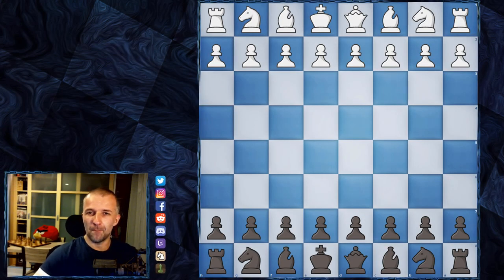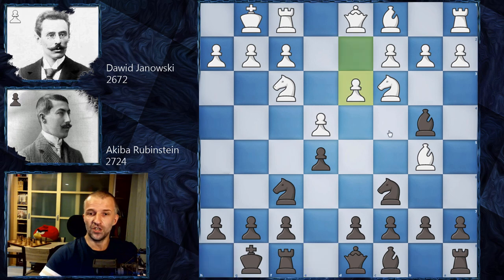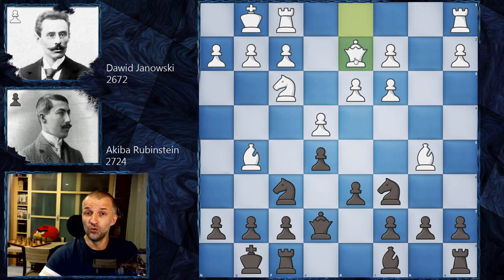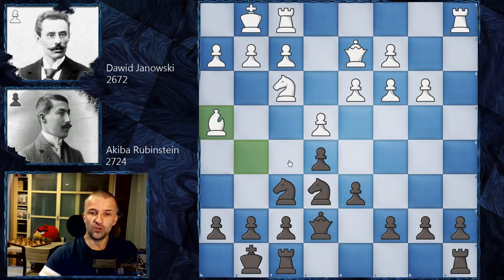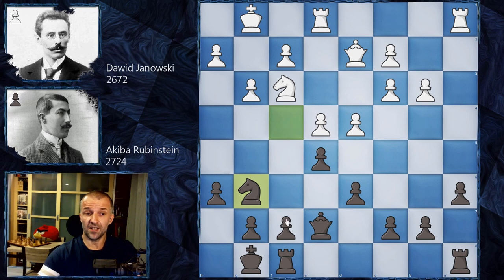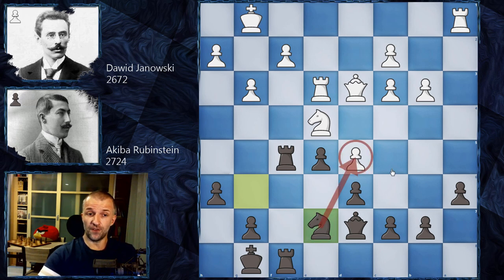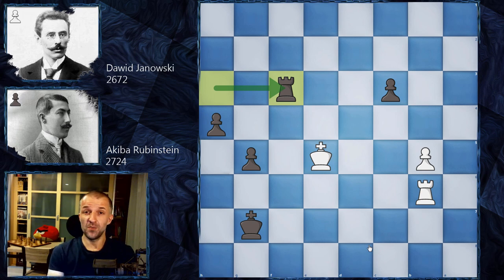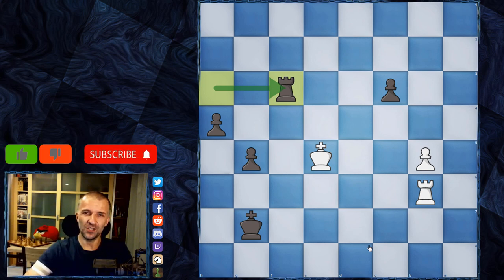Moves Played 1st Time in Chess History | Janowski vs Rubinstein | Carlsbad 1907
An important game in chess history, probably for the first time ever chess player made such complicated manoeuvres and show how to improve the chess pieces. Akiba needed four moves to relocate and exchange the knights and five moves to move the queen to the queenside. Creative and inspiring way of chess strategy middlegame for new generations. Keep in mind the future best chess channel enjoys the whole life and games of this legendary player and we believe that Akiba Rubinstein documentary saga is the best way to pay respect to his genius.

Mordimer Chess focuses on the educational aspects of chess by showing the games of the best players in history but also current top tournaments games. We aspire to become the best chess channel and we believe watching videos with analyses like Colle System chess games can help to learn chess strategy and give you ideas on how to continue the game. Watching chess videos for intermediate players channels helps to improve your skills but also teach you how to enjoy chess in general. We strongly recommend following best chess channels on youtube and our videos to increase awareness in critical positions that can appear in your games. If you want to see quality content about Akiba Rubinstein biography or chess strategy explained, don't forget to follow the future best youtube chess channel and see you in the next one. Another chess videos for beginners are coming.

David Janowski vs Akiba Rubinstein, Carlsbad 19
Four Knights Game: Symmetrical, Metger Unpin [C49]
1. e4 e5 2. Nf3 Nc6 3. Nc3 Nf6 4. Bb5 Bb4 5. O-O O-O 6. d3 Bxc3 7. bxc3 d6 8. Bg5 Qe7 9. Qd2 Nd8 10. Bc4 Be6 11. Bb3 Bxb3 12. axb3 Ne6 13. Bh4 h6 14. Rfe1 a6 15. Bg3 Nh5 16. d4 Nef4 17. Bxf4 Nxf4 18. g3 Ng6 19. Qd3 Qe6 20. Nd2 f5 21. d5 Qd7 22. exf5 Rxf5 23. Ne4 Raf8 24. Re3 Ne7 25. Rd1 Kh8 26. c4 Ng8 27. f3 Nf6 28. Rf1 Nxe4 29. Qxe4 Qd8 30. Qg4 Qb8 31. Kg2 Qa7 32. Rfe1 Qc5 33. Qe4 Qb4 34. R1e2 R5f6 35. Qd3 Kg8 36. Qc3 a5 37. Qxb4 axb4 38. c3 bxc3 39. Rxc3 Ra8 40. Kh3 b6 41. Kg4 Ra1 42. Rb2 Kh7 43. b4 Kg6 44. Rbb3 Rf5 45. Rc2 Rh1 46. f4 exf4 47. gxf4 h5+ 48. Kg3 Rg1+ 49. Kf2 Rg4 50. Rf3 Rgxf4 51. Rxf4 Rxf4+ 52. Ke3 Kf5 53. Kd3 Rf3+ 54. Kd4 Rb3 55. Rf2+ Kg6 56. Rg2+ Kh6 57. b5 Rf3 58. Ke4 Rf6 59. Ra2 g5 60. Ra7 Rf4+ 61. Kd3 Rf7 62. c5 dxc5 63. d6 Rd7 64. Rxc7 Rxd6+ 65. Ke4 Rd4+ 66. Kf5 h4 67. Rc8 Rf4+ 68. Ke5 c4 69. Rh8+ Kg7 70. Rc8 Kg6 71. Rg8+ Kh5 72. h3 c3 73. Rh8+ Kg6 74. Rg8+ Kh6 75. Rh8+ Kg7 76. Rc8 Rf3 77. Rc6 Rxh3 78. Rxb6 Rf3 0-1

0:00 Start
0:07 Introduction
1:45 Chess game

BTC: 3PS4MzhvGxf1UMy9Jy6oKyDfmq6RLTHy2M
ETH: 0x8B6f7C1eE5D683fEF0F58d37aB855244fED966Df
LTC: MBqUjZteEa4c6ANi7HGM538btTxii41T1r